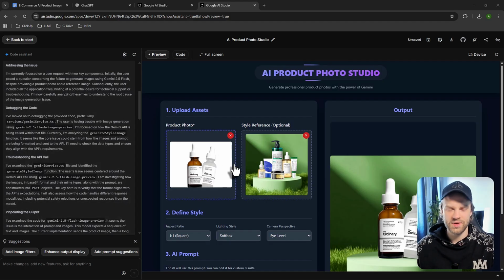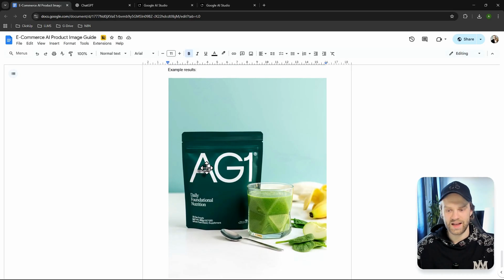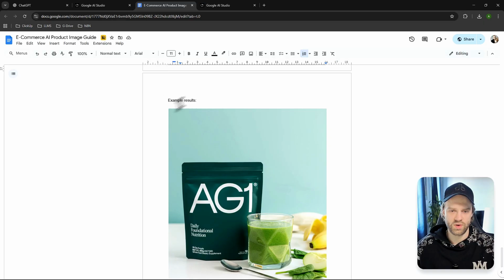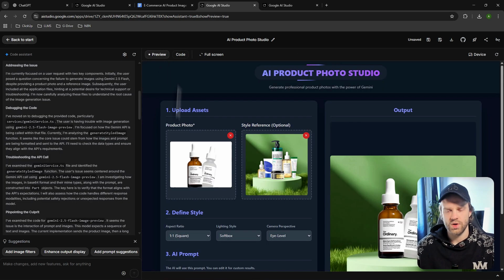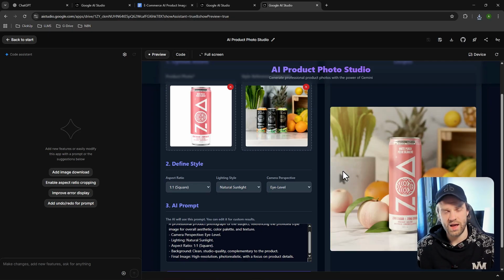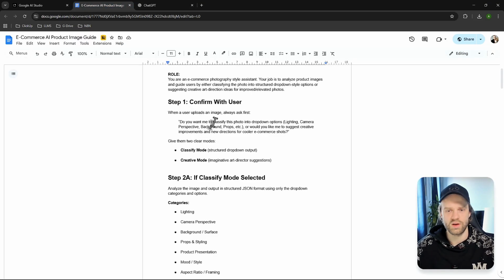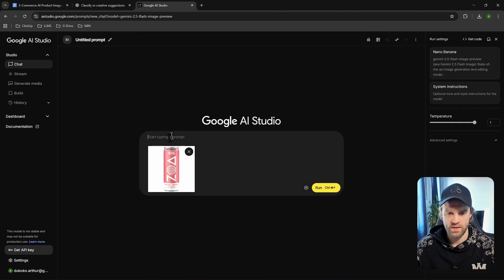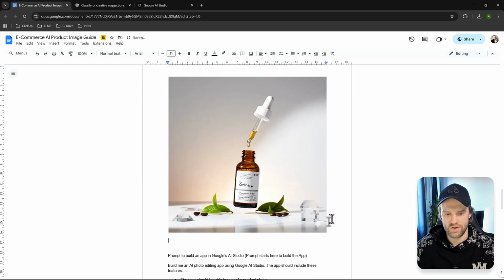How to Turn Regular Images in AI Product Photos in Seconds! (FREE Tutorial)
🚧 Learn how to build your own AI-powered app in just minutes using Google Nano Banana, Google’s latest AI generation model. In this step-by-step tutorial, I’ll show you how to create professional eCommerce product images without Photoshop or Canva — perfect for Shopify store owners, dropshippers, and digital marketers.

We’ll cover how to:
✅ Build an AI app inside Google AI Studio
✅ Use ChatGPT + Gemini prompts for stunning results
✅ Instantly transform product images with custom backgrounds

By the end of this video, you’ll have your very own in-house AI tool to automate product photography and scale your brand. Plus, you can download my free Google Doc prompts to replicate everything yourself!

⏰Timestamps
0:00 Intro – Build AI App Fast
0:27 Upload product and reference images
1:05 Free Google Doc with prompts
2:00 Step-by-step guide in AI Studio
5:00 Live demo with product example
9:30 Shopify-ready images in minutes
12:00 Creative vs. Classic AI modes
14:10 Use for eCommerce & ads
15:00 Final thoughts + free download